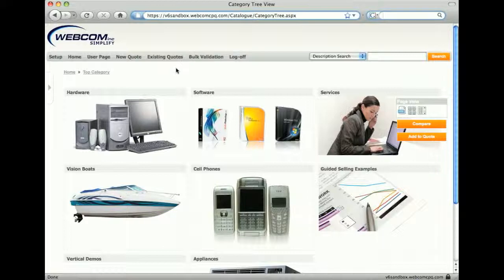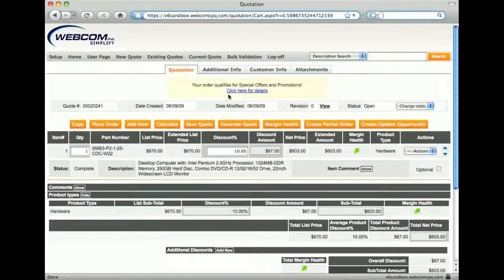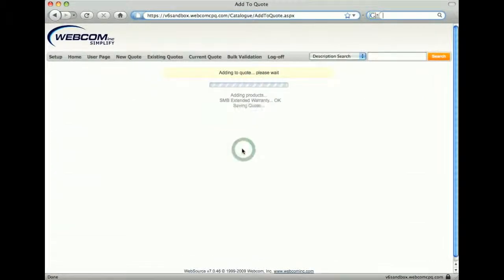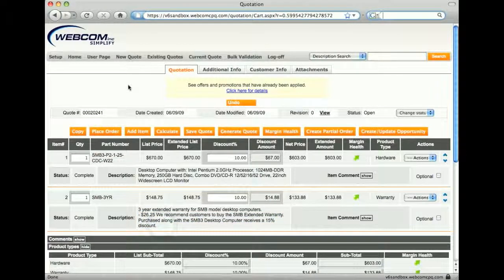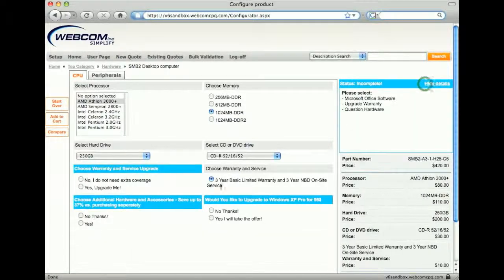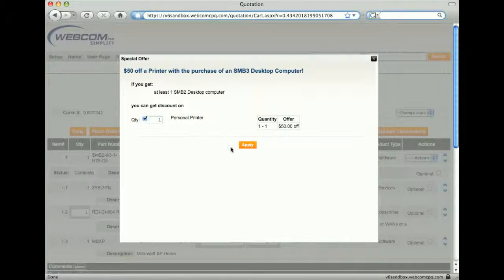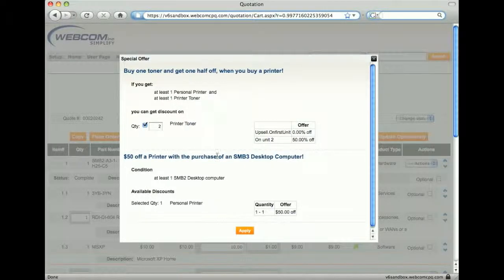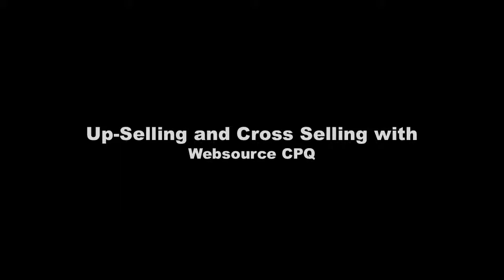Automating Up-Selling and Cross Selling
In this demonstration, I'll show different ways in which Websource CPQ helps your sales people and partners by recommending or reminding them of upsells and cross-sell.  We'll look at two angles to achieve this:  sales person angle and customer angle